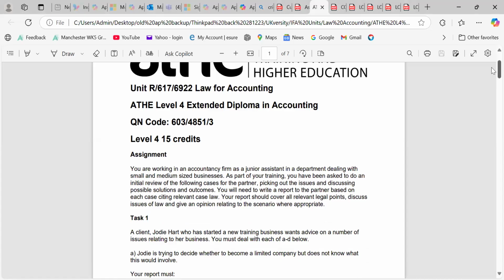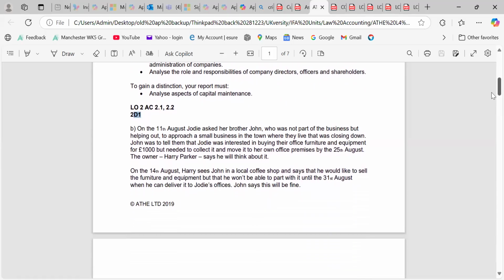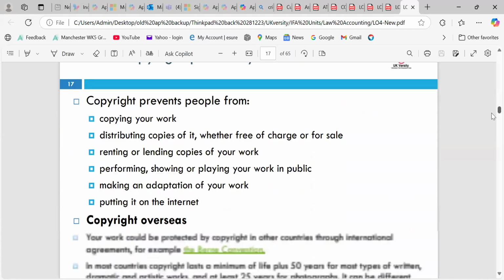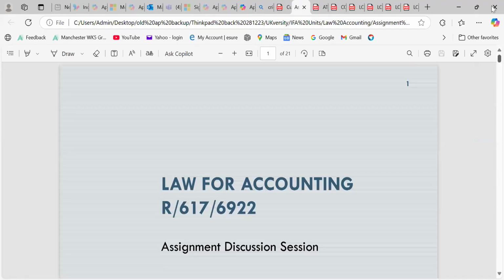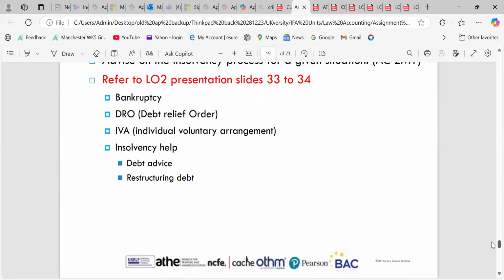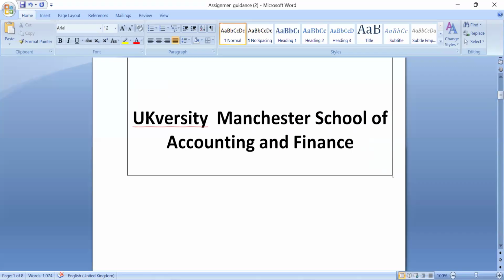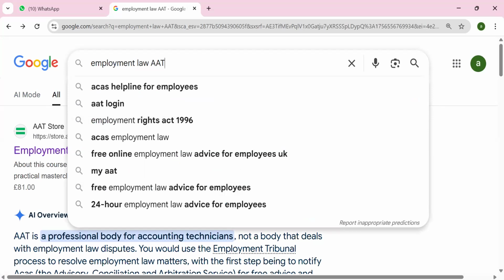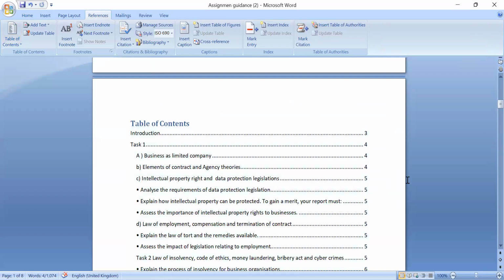ATHE-IFA-Unit- Law for Accounting - Assignment Discussion-(AS)